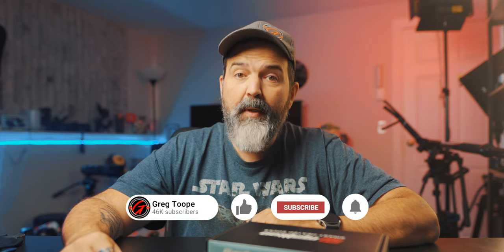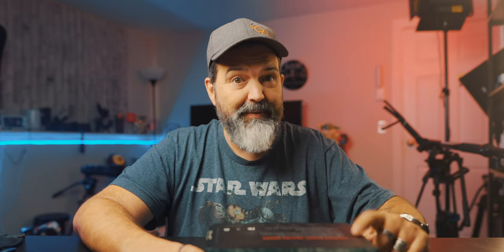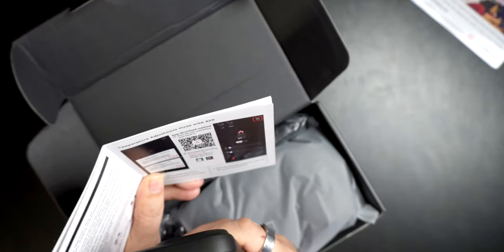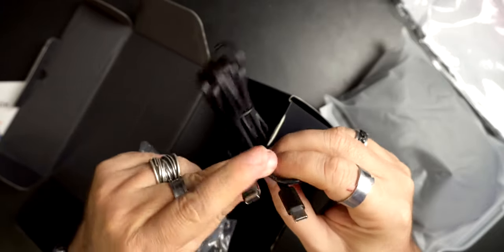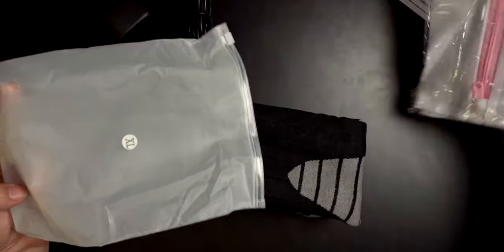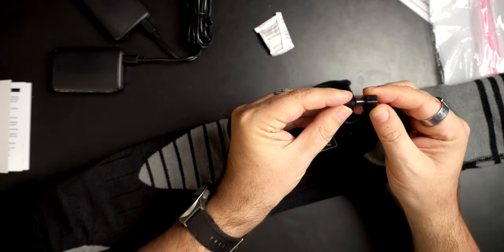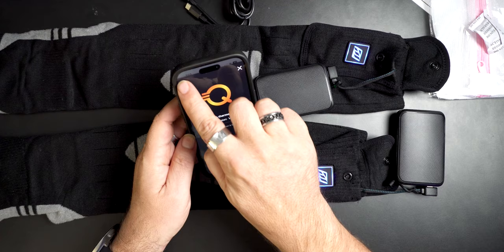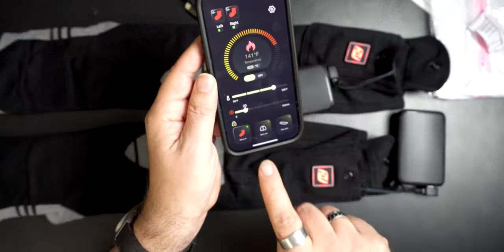Matkao App Controlled Heated Socks - Keep Your Feet Warm All Winter!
If you're looking for a way to keep your feet warm this winter, then check out these Matkao App Controlled Heated Socks! These socks are controlled by the app, so you can adjust the temperature to your liking.

If you're looking for a way to keep your feet warm all winter, then you need to try these socks! These socks are controlled by the Matkao App, so you can set the temperature to your liking. With temperatures that range from off to hot, these socks will keep your feet warm all winter long!

Check out the Matkao App Controlled Heated Socks below.
Amazon (US)
Amazon (Canada)